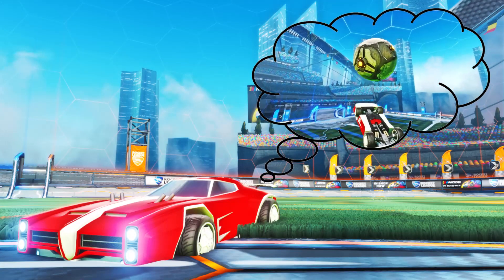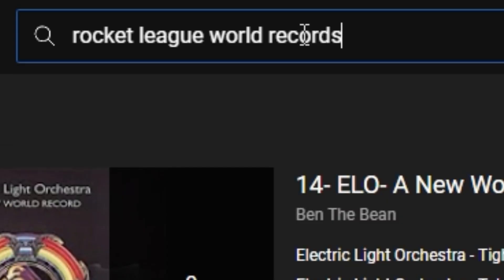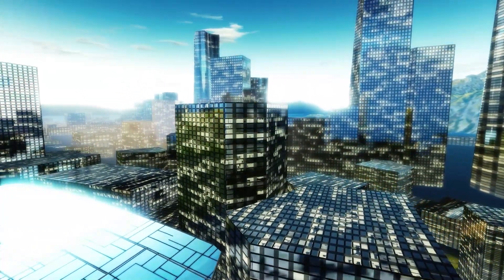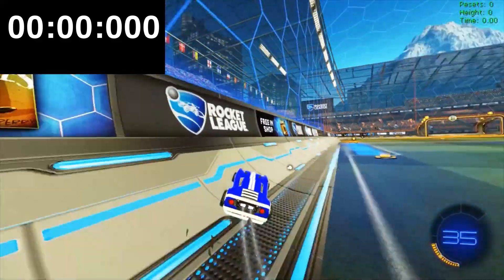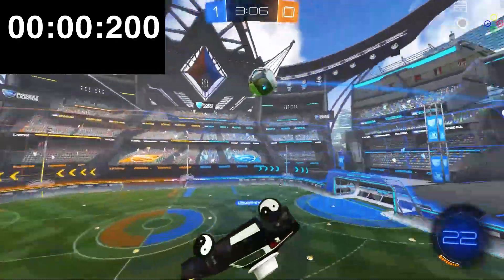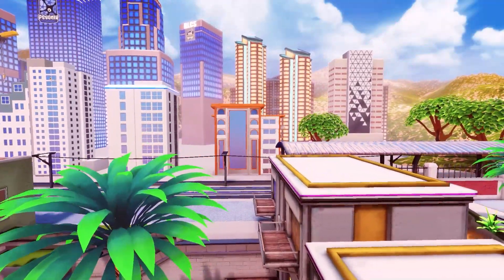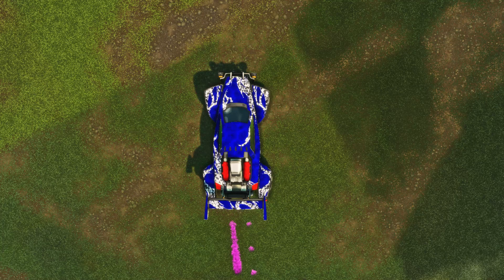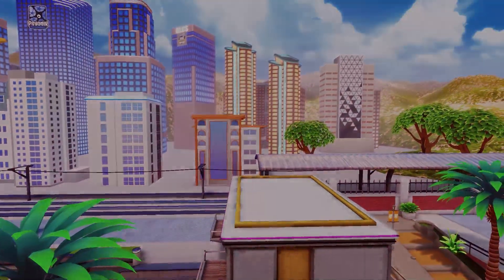HOW I GOT A *NEW* WORLD RECORD IN ROCKET LEAGUE!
*IMPORTANT NOTE*
a lot of people don't like it when others say world record especially when no one else tries it. I used world record because I felt like it made the story better and I feel like it could be something cool for others to try and get a lower score.

in this video I'm going to be attempting the get a world record in rocket league, no one else has specifically attempted to get the fastest reset on the wall but there has been a lot of resets that have been done because of how popular wall resets are, so I thought there was still a challenge to get the fastest one.